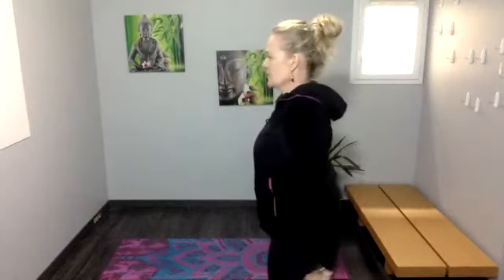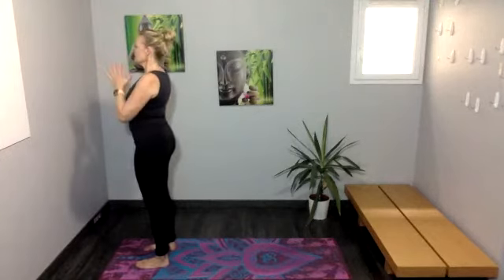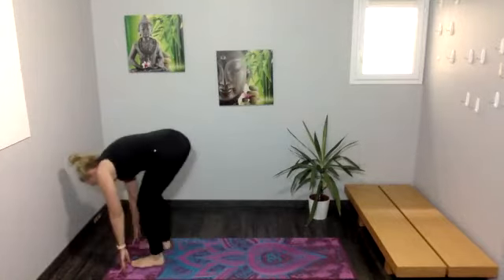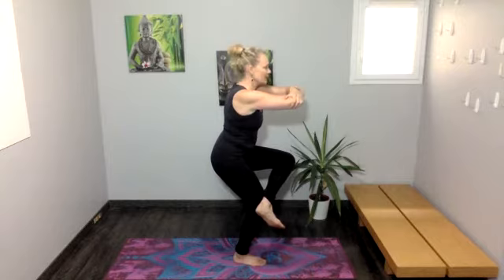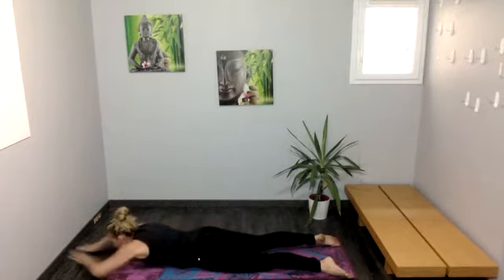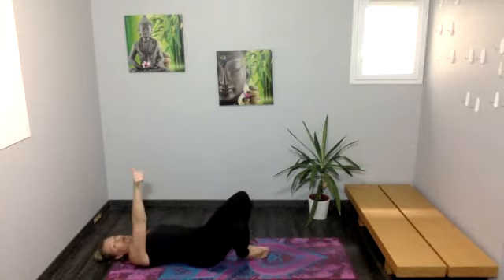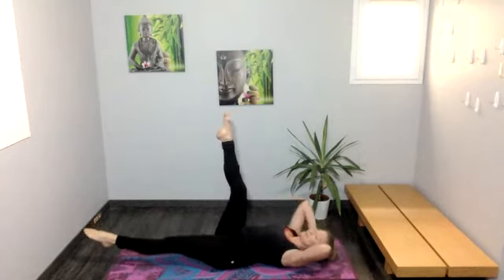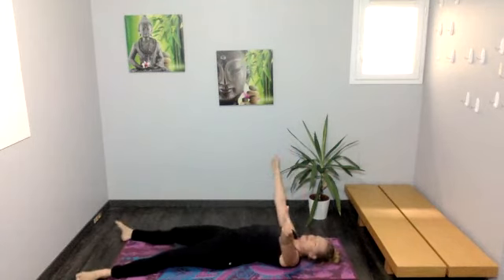Thursday Class, 9 December 2021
Good Cardio sequence and ending with CORE!!